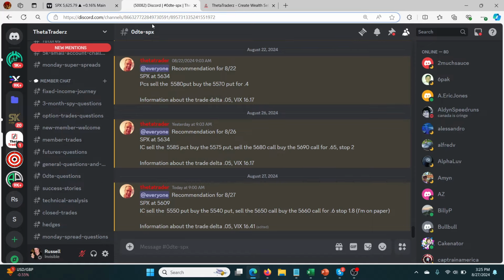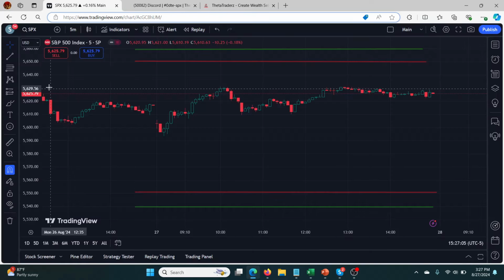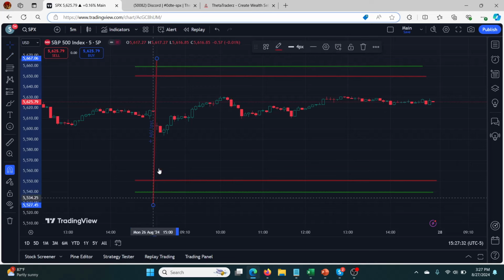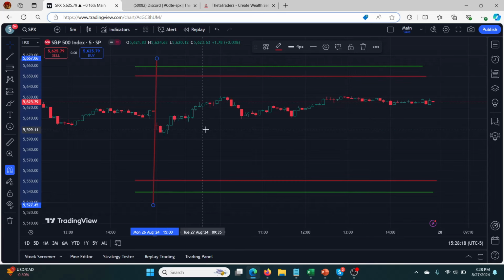0-DTE SPX (8/27/24) WINNER!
To get 0-dte SPX premium alerts check out for trades that win 90% of the time!